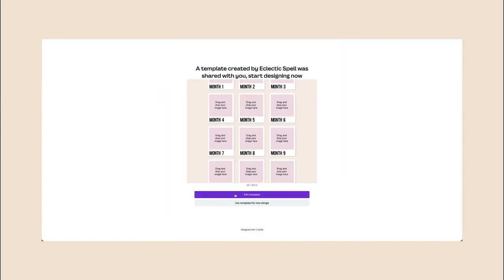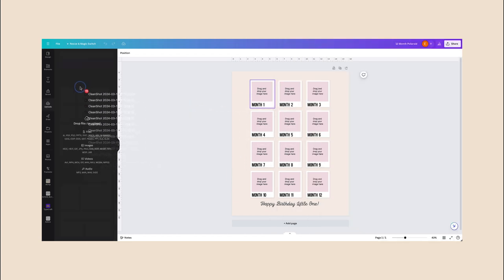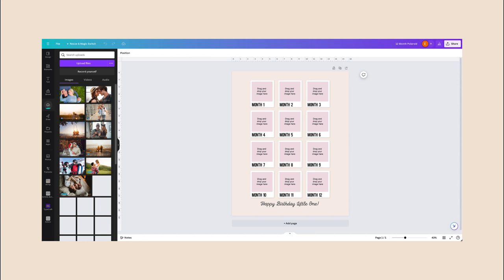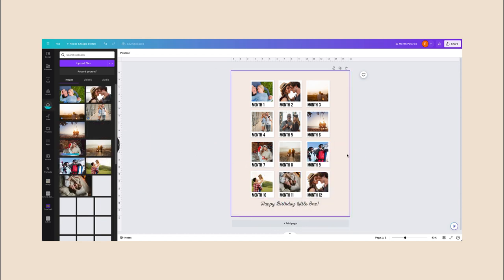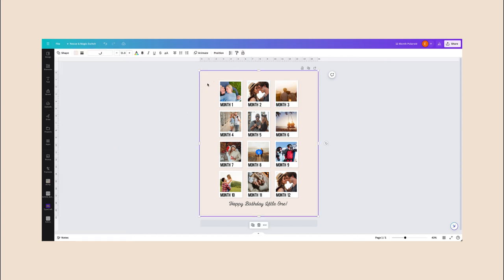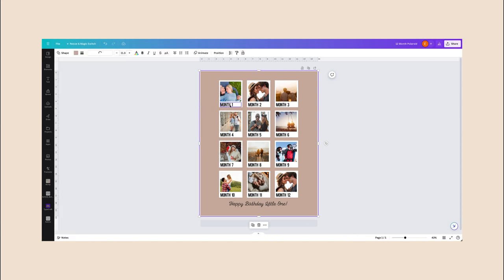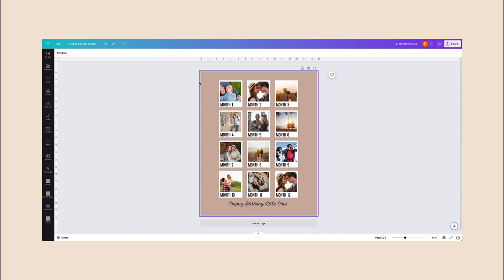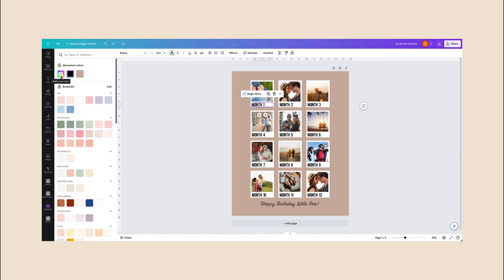📸 Ultimate Polaroid Digital Template for a PERFECT 1 Year Anniversary Gift!💖(Step-by-Step Tutorial)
Welcome to the ultimate tutorial for creating a personalized Polaroid digital template, perfect for celebrating your 1-year anniversary in style! Whether you're commemorating your own milestone or searching for an unforgettable gift idea, this step-by-step guide will walk you through the process to craft a unique keepsake that captures the essence of your journey together over the past year. Follow along for expert tips and tricks to make your anniversary gift truly special. Don't miss out on this opportunity to turn cherished memories into a timeless treasure!